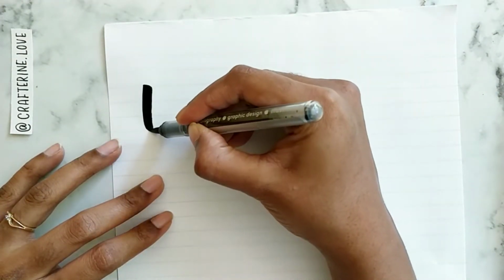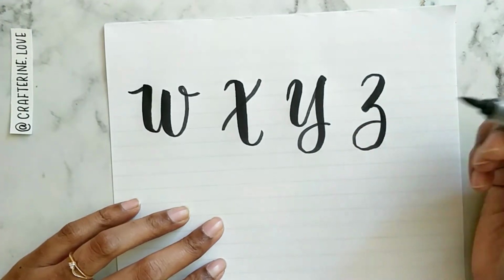How to Bounce your Letters | Bounce Lettering Made Easy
In this video, I'll be giving you few tips and tricks to get your letters to bounce. I also would talk about the mistakes I made when I started out, and how to fix those. It's a really fun and easy way to get the bouncy style.

In the end, we'll look at how to bounce an entire quote and fit in the words to give an elegant bouncy look.